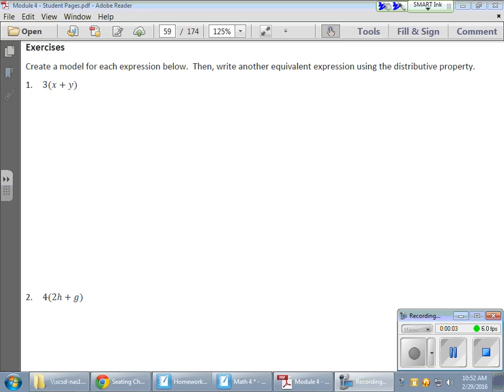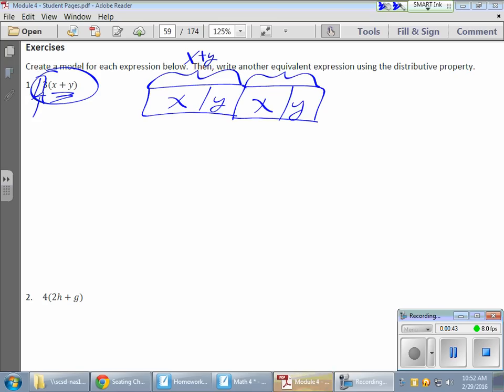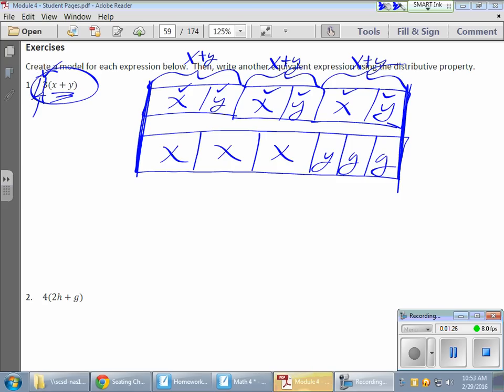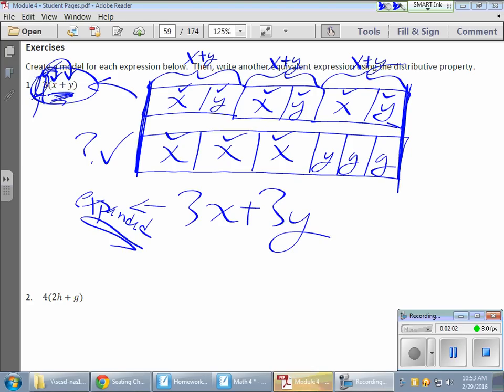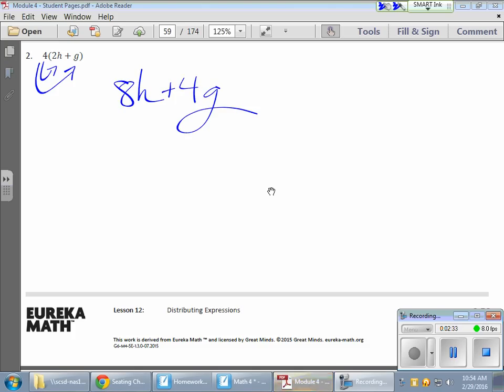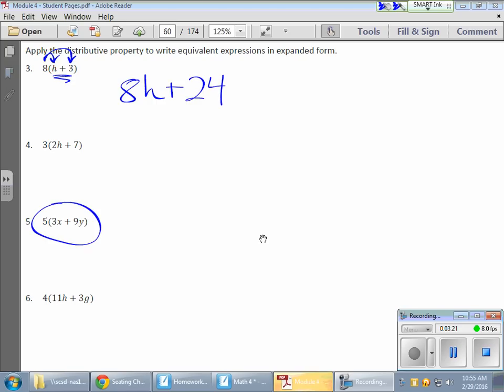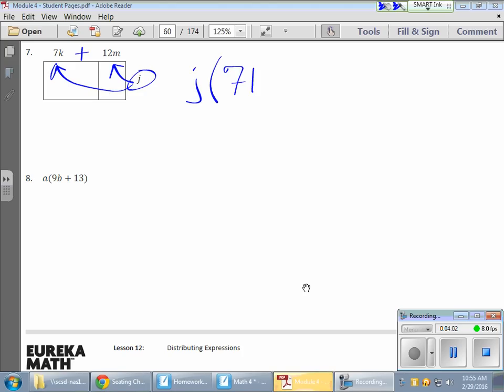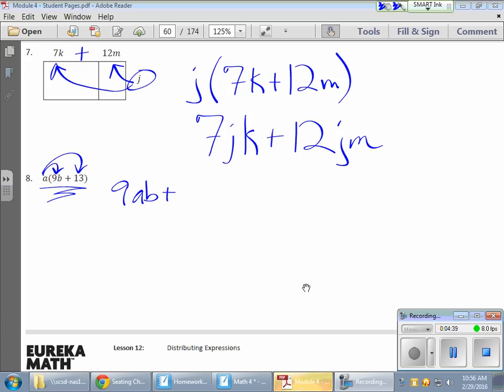Grade 6 Module 4 Lesson 12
This video shows how to distribute factored expressions into a more expanded expression.  Tape diagrams are used to show equivalency.